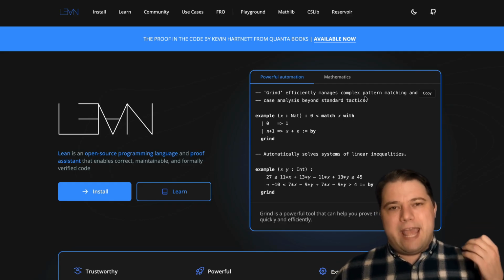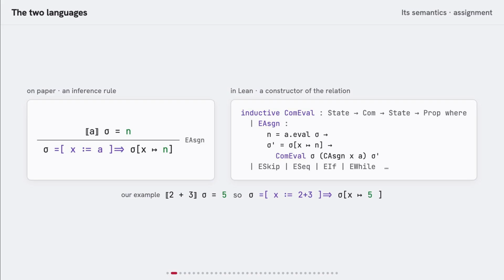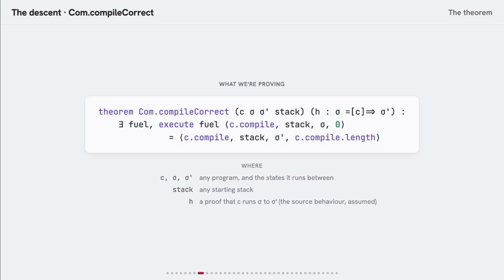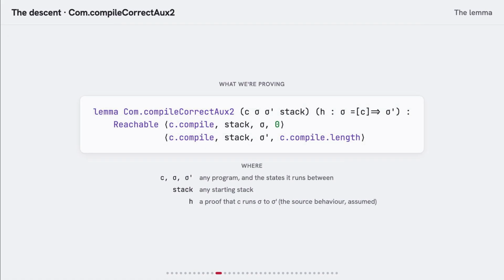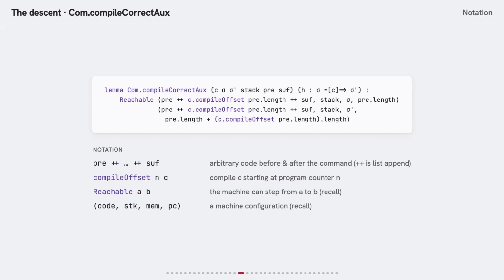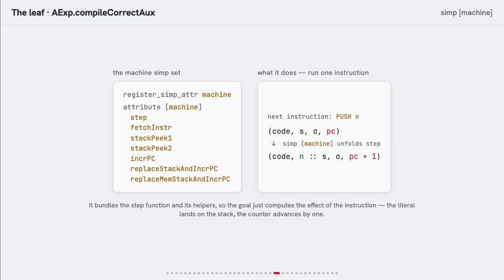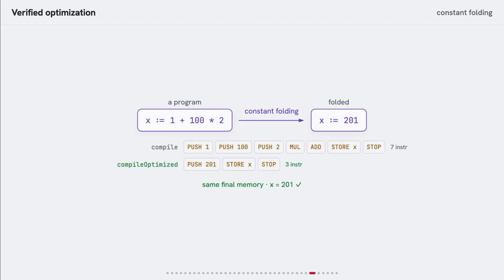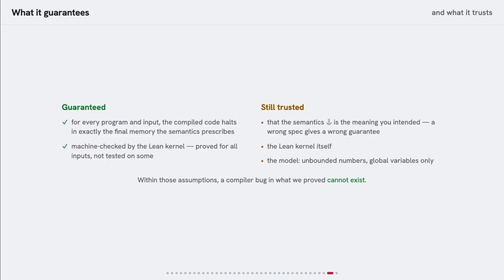Verified IMP Compiler (Voice Version)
Craft vs Cruft - Meditations on software quality.

Episode 74b: Verified IMP Compiler (Voice Version)